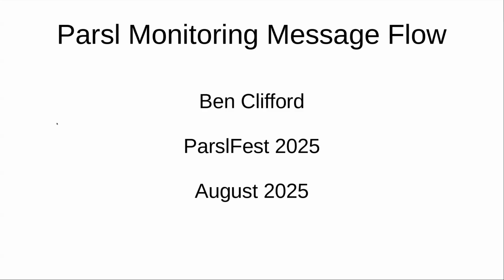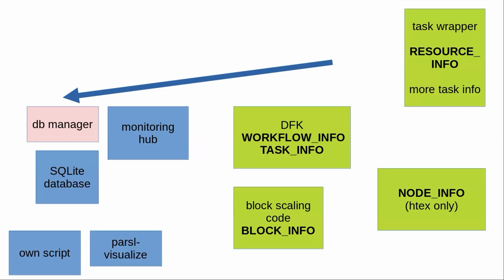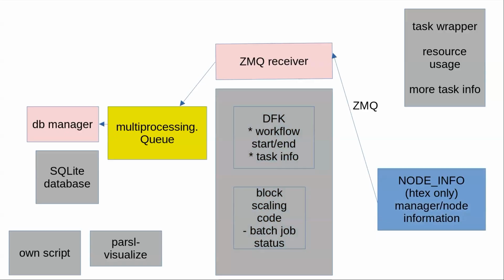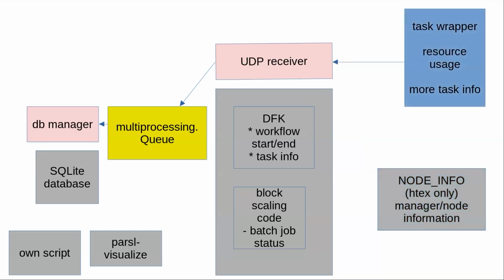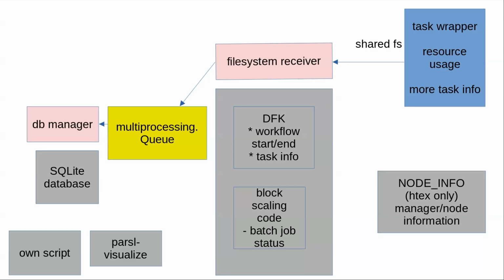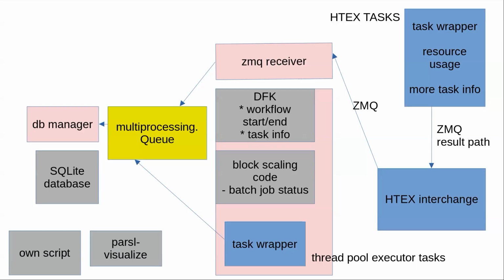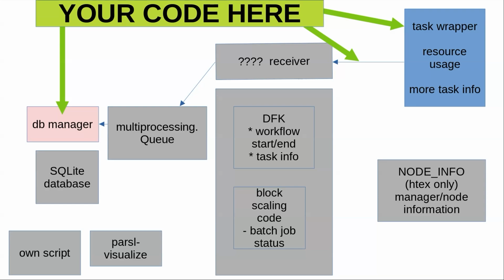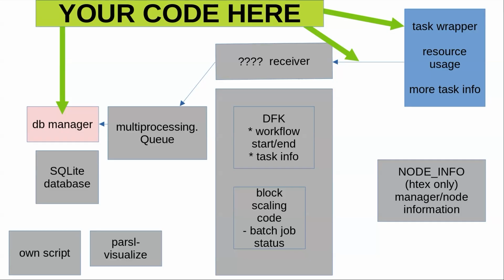Parsl Monitoring Message Flows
Speaker: Ben Clifford